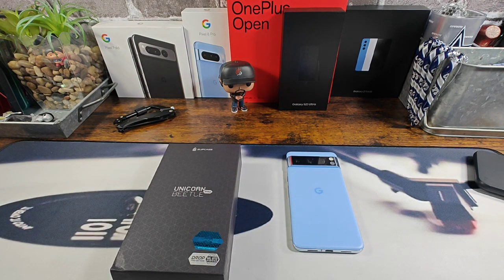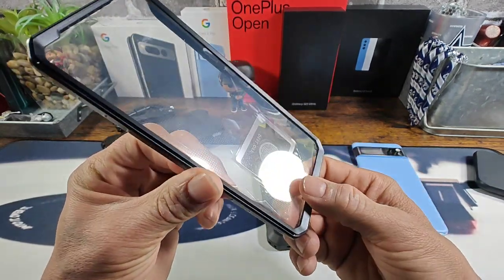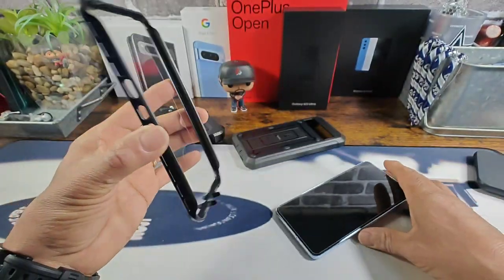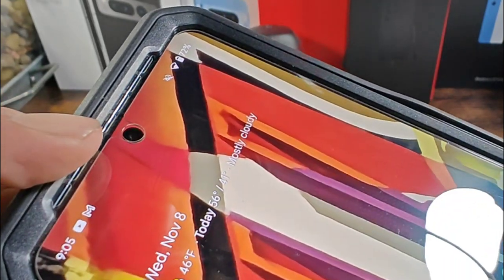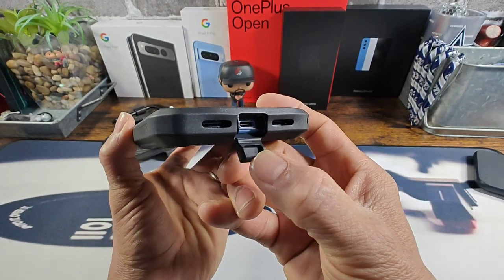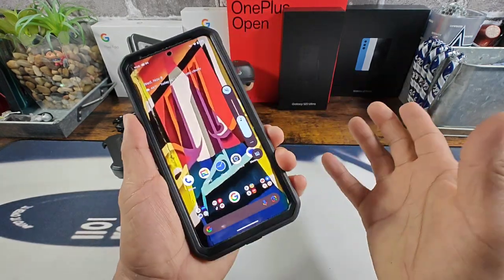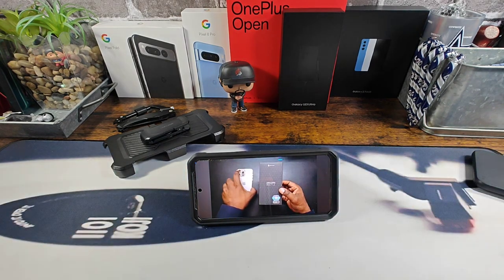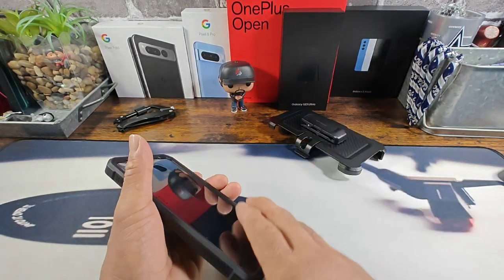Google Pixel 8 Pro UB PRO Rugged Phone Case-Black w/Built-in Screen Protector, Kickstand & Holster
SUPCASE Unicorn Beetle Pro Series Case for Google Pixel 8 Pro (2023 Release), Full-Body Rugged Belt-Clip & Kickstand Case with Built-in Screen Protector (Black)

Video Link:

 • Wok Hard - Mike Relm (...
Genre Music: Trap - Dance - Motivational